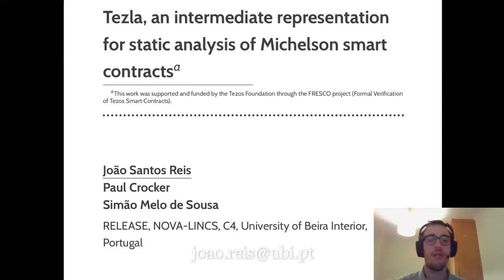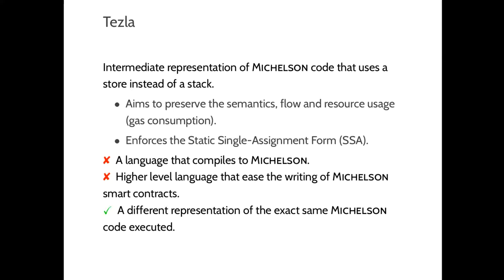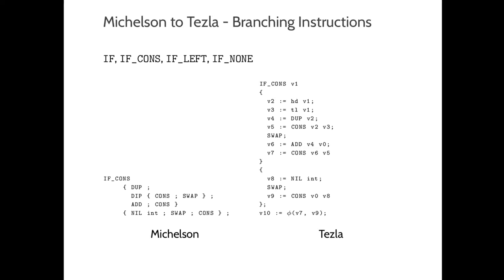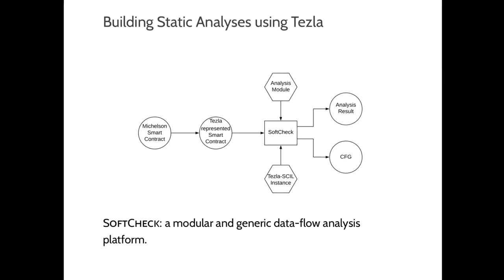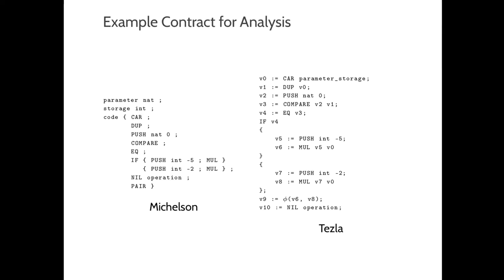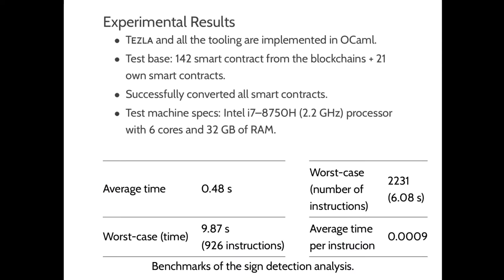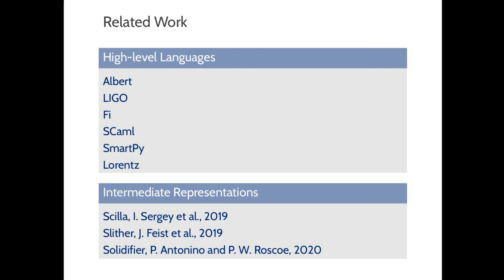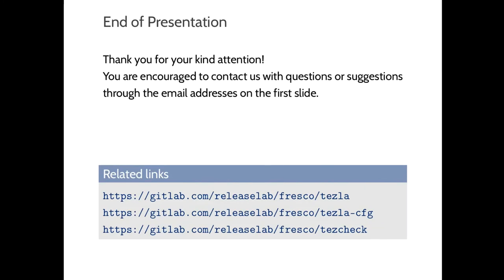Tezla, an intermediate representation for static analysis of Michelson smart contracts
Tezla, an intermediate representation for static analysis of Michelson smart contracts, João Santos Reis, Paul Crocker and Simão Melo de Sousa